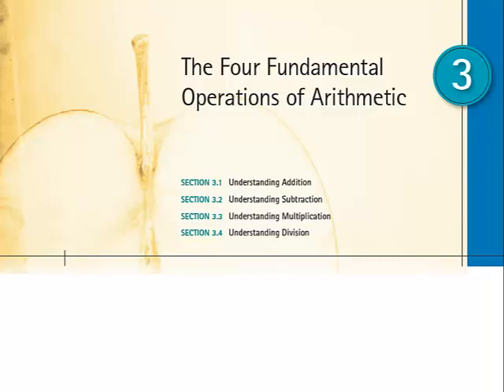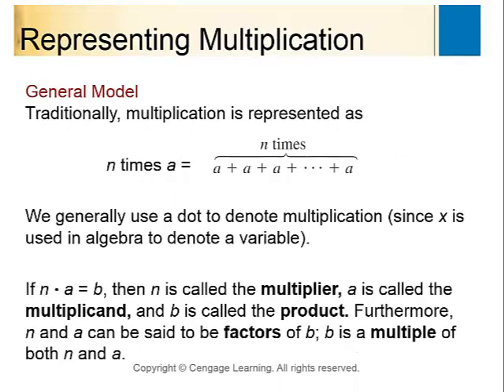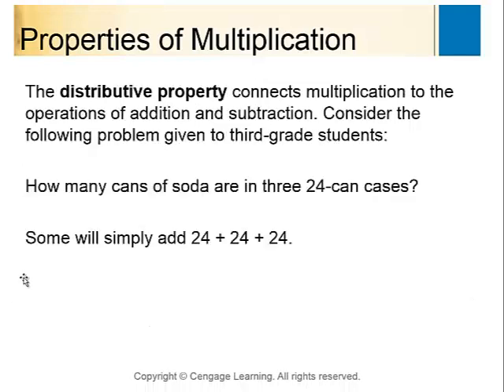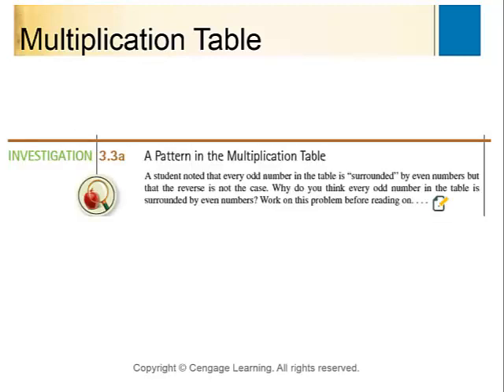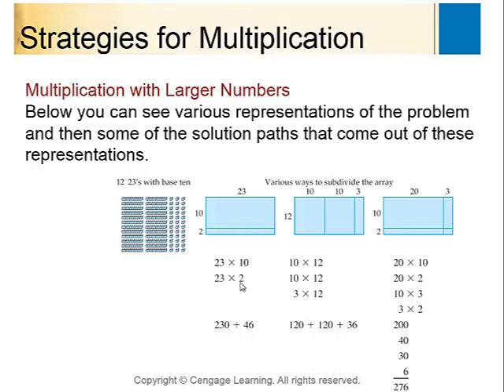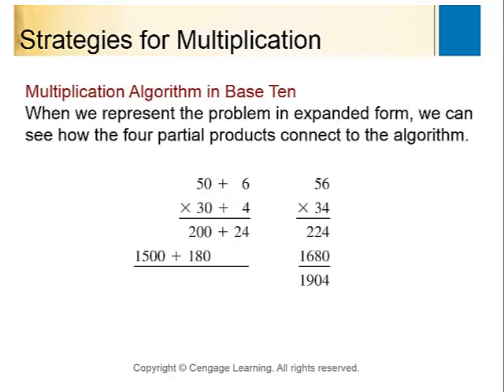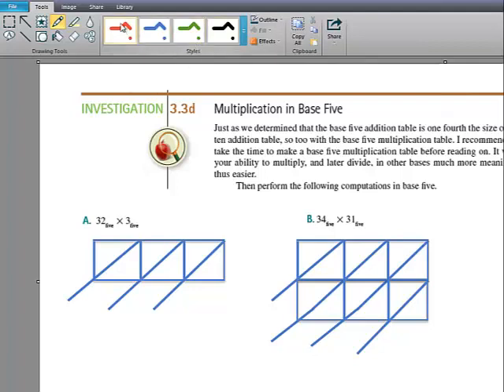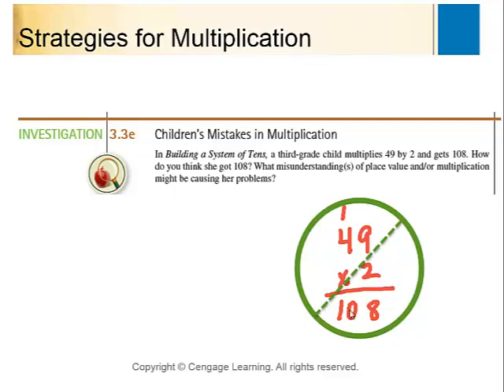MATH A211 Chapter 3 3